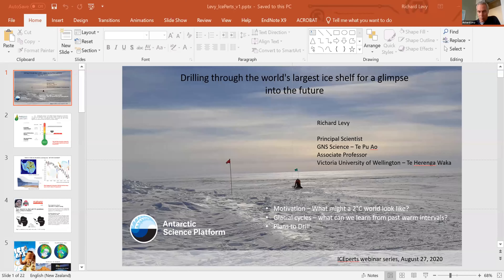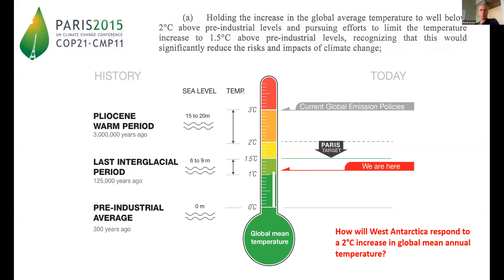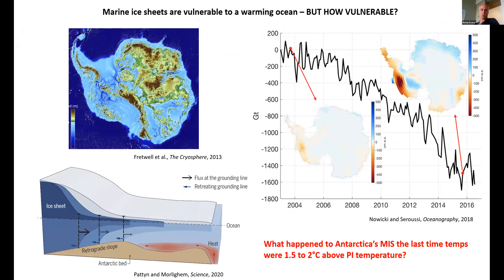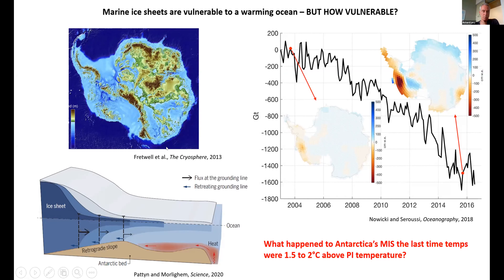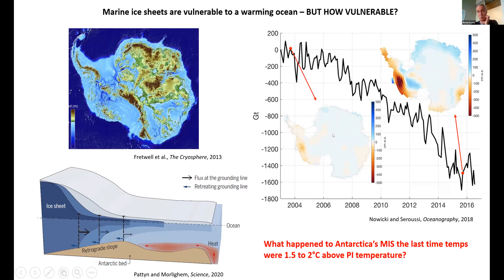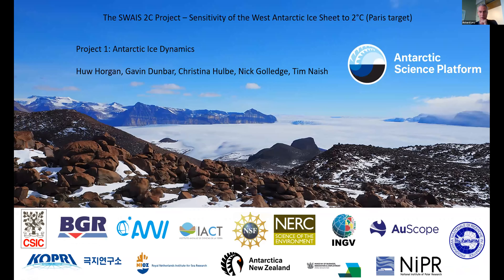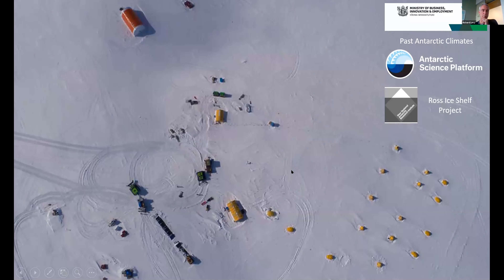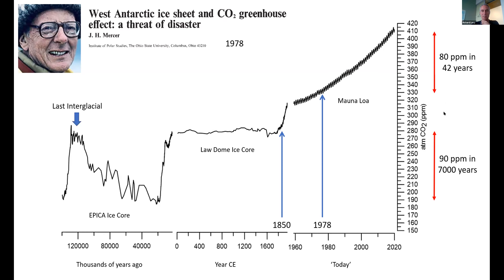Antarctica's ICEperts - Drilling through the world’s largest ice shelf for a glimpse into the future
Over 125,000 years ago, global temperatures were 1 to 1.5 degrees C warmer than pre-industrial times, and sea level was between six and nine metres higher due to ice melt. But just how much each ice sheet melted remains unclear.

Recent studies of the Greenland ice sheet suggest most of the melt water came from Antarctica, but direct evidence is missing. The critical question remains – did the West Antarctic Ice Sheet melt? To answer this question, we need geological records from the centre of West Antarctica.

Our team of engineers have developed a new drilling system that we can transport hundreds of kilometres across the Ross Ice Shelf to the Siple Coast. This is where the West Antarctic Ice Sheet first lifts off from the sea floor and begins to float. In seasons to come we will melt a hole through the floating ice with a hot water drill, and use a purpose-built light-weight sediment coring system to drill over a hundred meters into the sea floor. These new records will tell us how the West Antarctic Ice Sheet behaved in the past – and will allow us to test the climate and ice sheet models that we use to see our future.